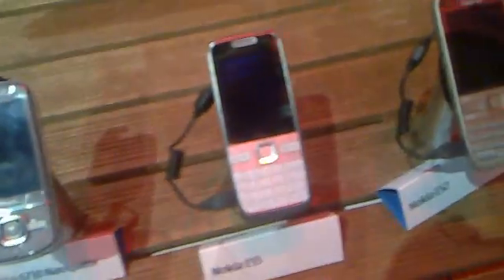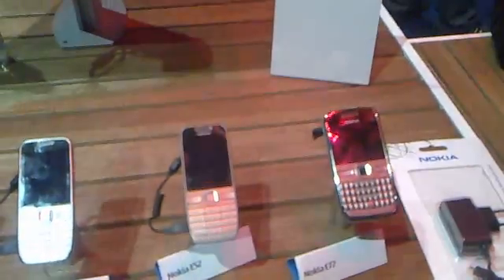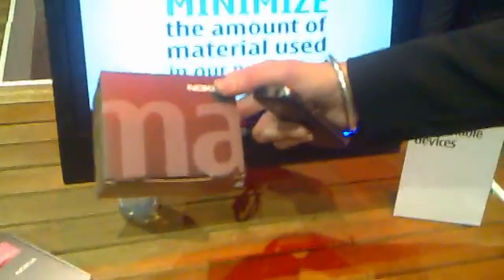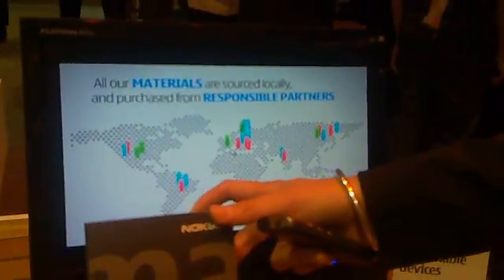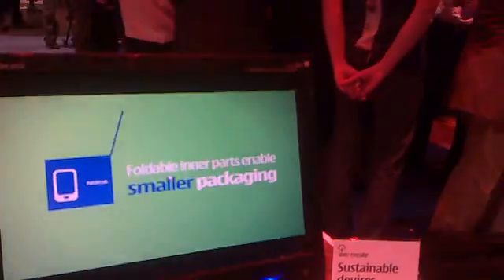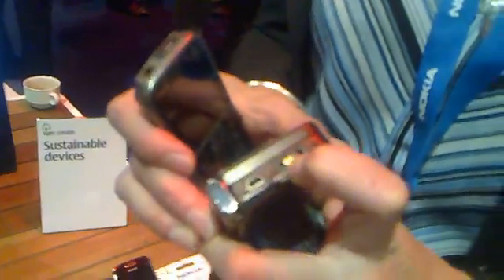Nokia's envrionmental initiatives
An interview with Mitti Storckovius on what Nokia is doing for the environment.